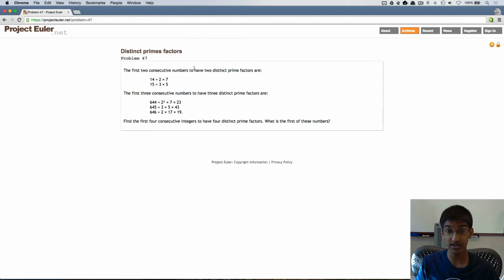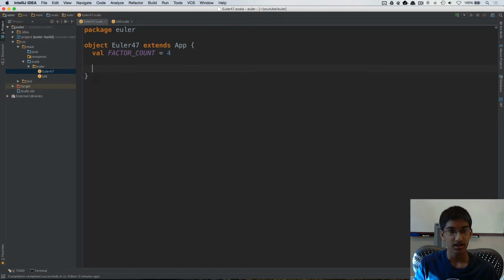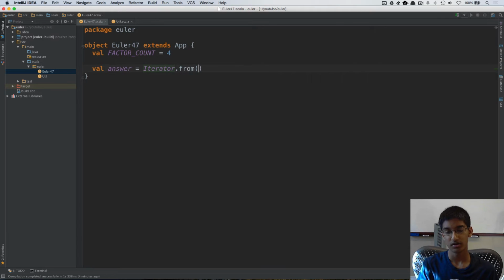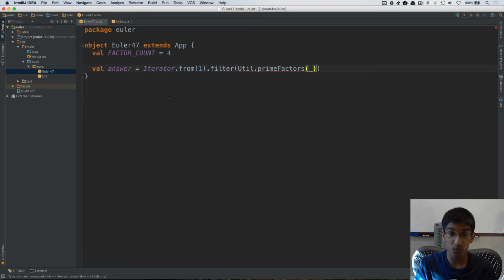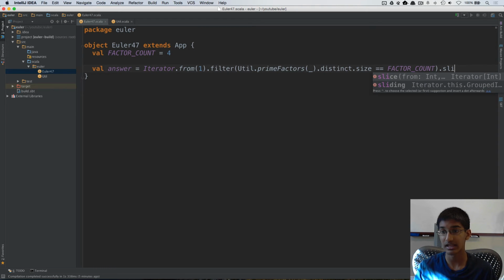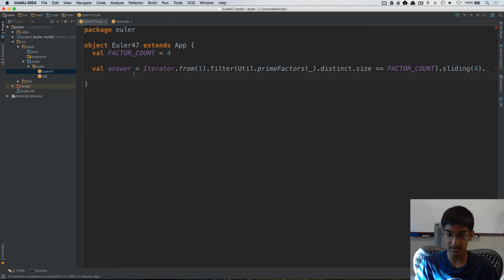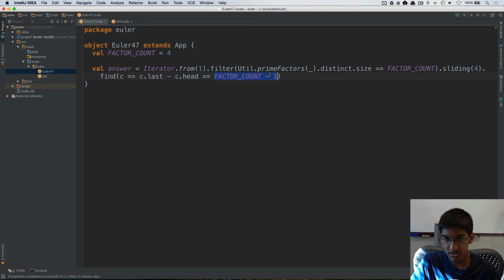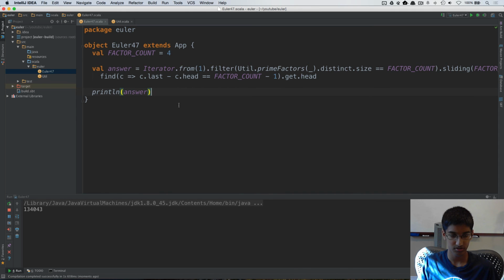Project Euler using Scala: Problem 47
Solving Project Euler problem 47, by counting the distinct prime factors of a number and passing a sliding window over an iterator.